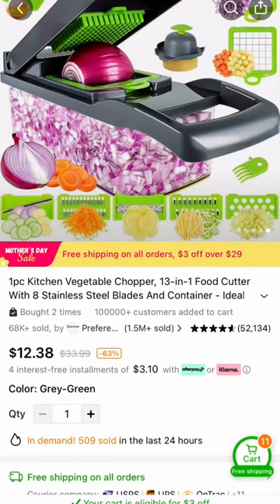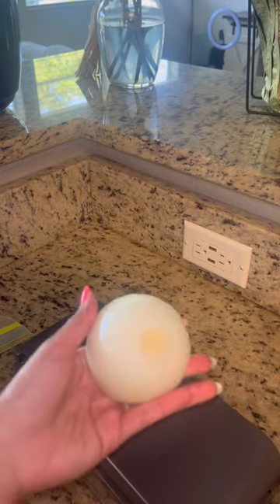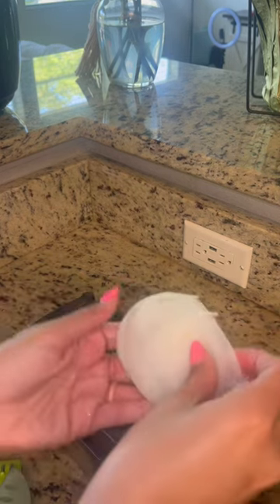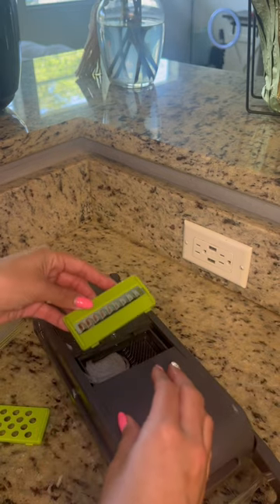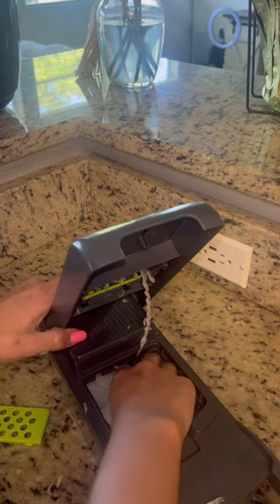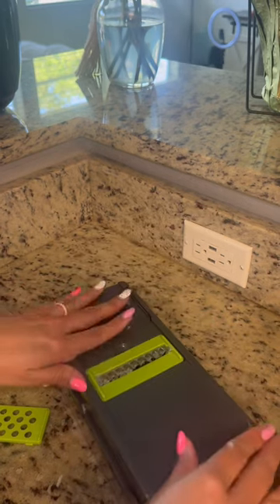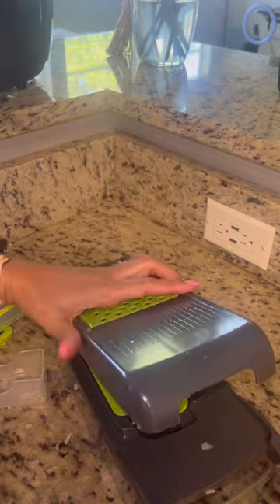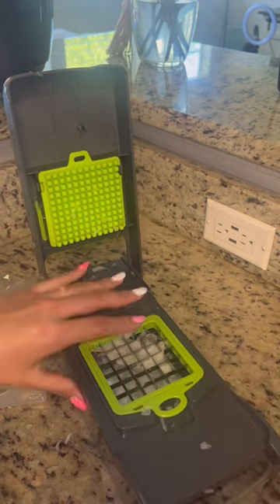TEMU VEGGIE CHOPPER REVIEW‼️🥦 #2023